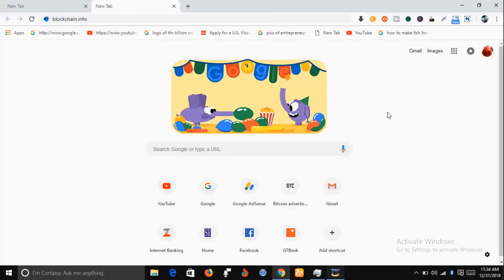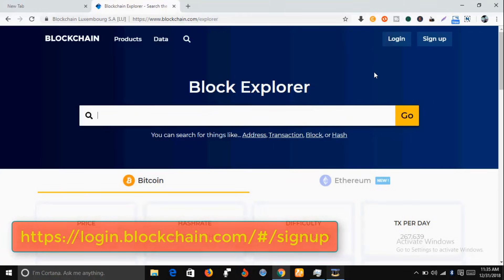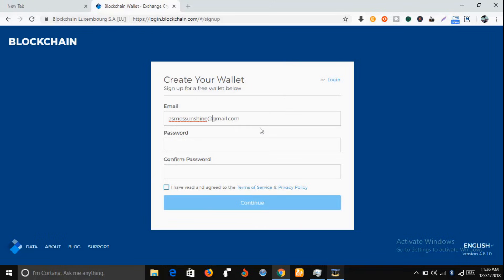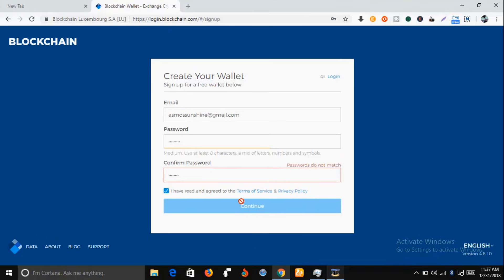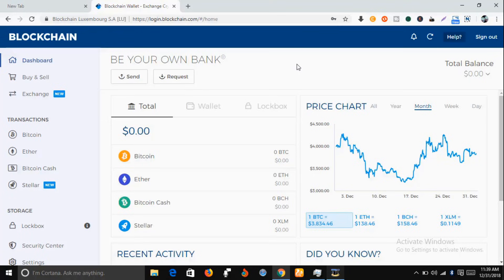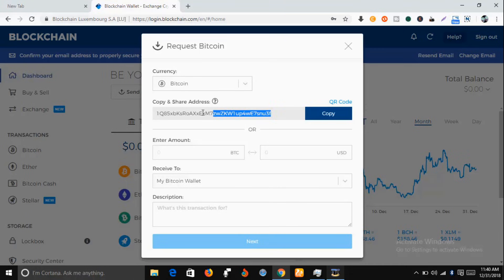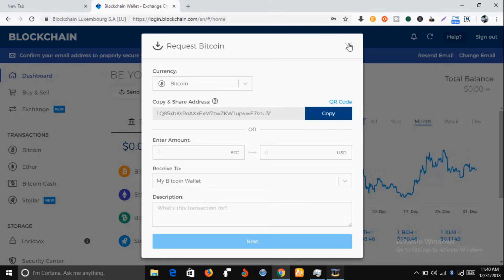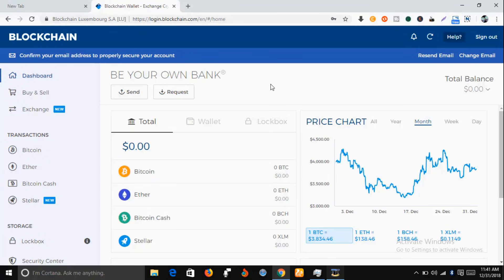How to Create A Bitcoin Wallet Account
This video will show you how to create a bitcoin wallet account.